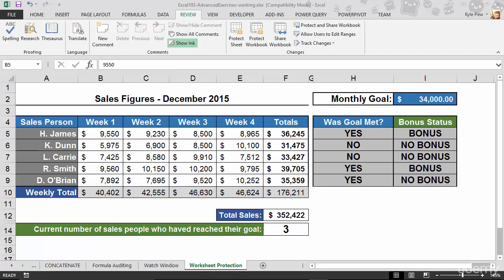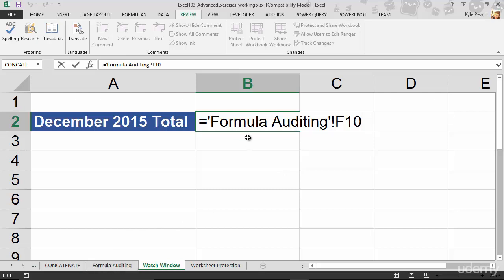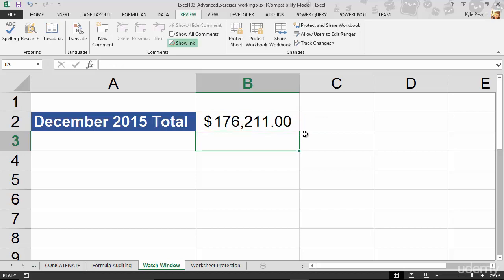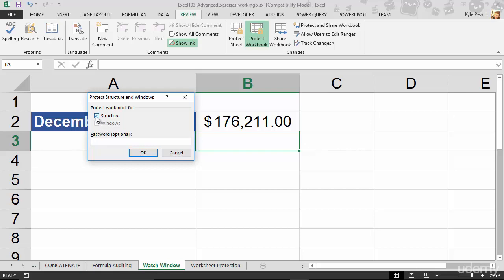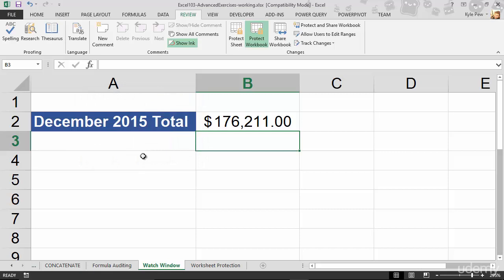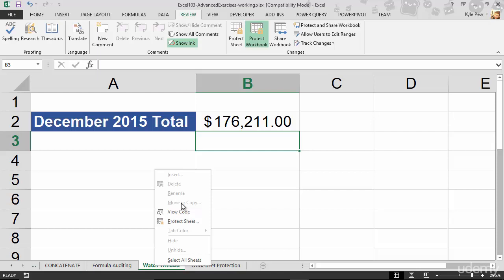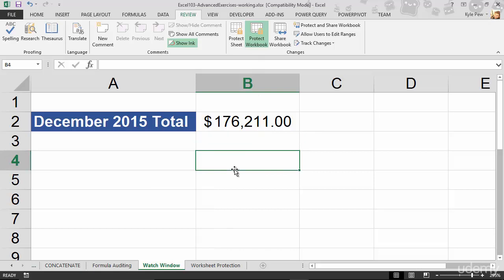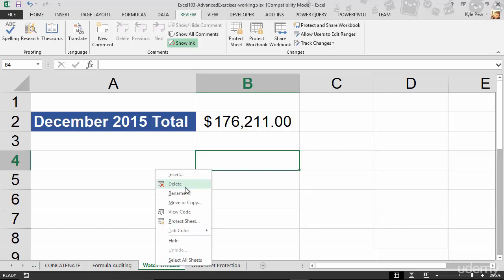Microsoft Excel - Excel from Beginner to Advanced: Protecting The Structure Of A Workbook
Hello viewers!

This is Episode 2 of Microsoft Excel Udemy Course -- Microsoft Excel 103 --  Protecting Excel Worksheets And Workbooks - Protecting The Structure Of A Workbook.

1. Microsoft Excel 101 - An Introduction to Excel
2. Microsoft Excel 102 - Intermediate Level Excel
3. Microsoft Excel 103 - Advanced Level Excel
4. Master Microsoft Excel Macros and VBA in 6 Simple Projects

1. Creating effective spreadsheets
2.Managing large sets of data
3. Mastering the use of some of Excel's most popular and highly sought after functions (SUM, VLOOKUP, IF, AVERAGE, INDEX/MATCH and many more...)
4. Create dynamic report with Excel PivotTables
5. Unlock the power and versatility of Microsoft Excel's Add-In, PowerPivot
6. Audit Excel Worksheet formulas to ensure clean formulas
7. Automate your day to day Excel tasks by mastering the power of Macros and VBA